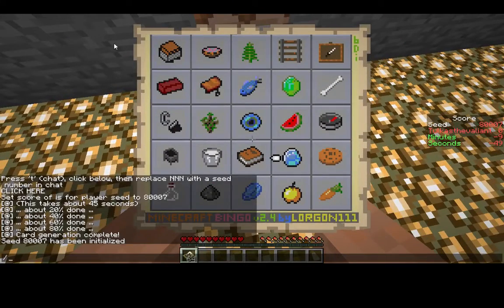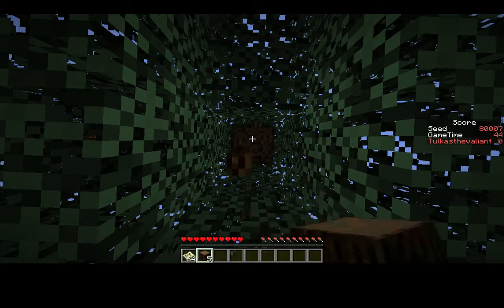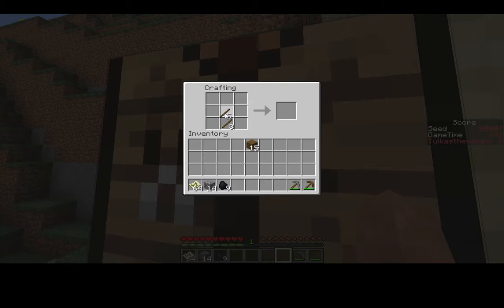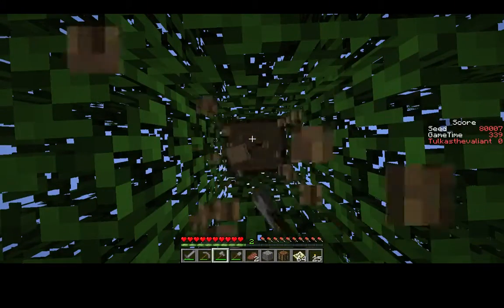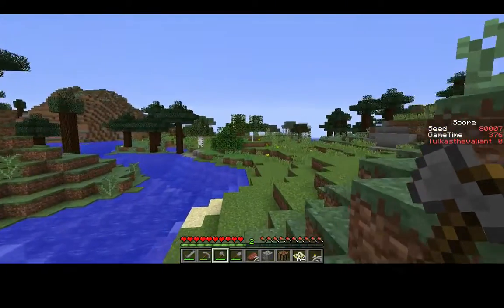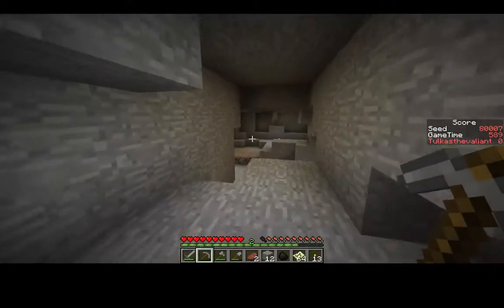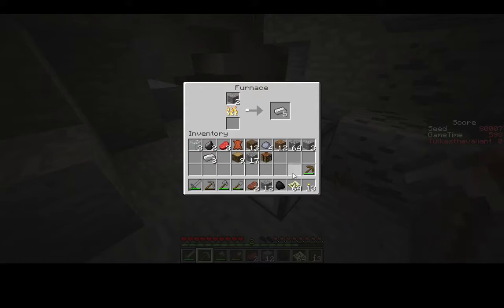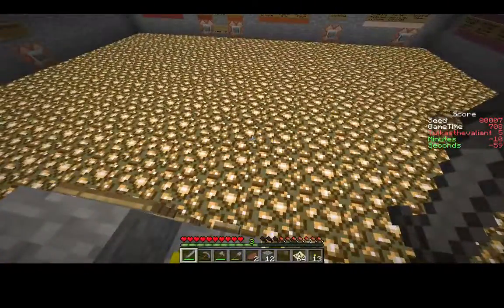Minecraft Bingo Seed 80007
Iron!